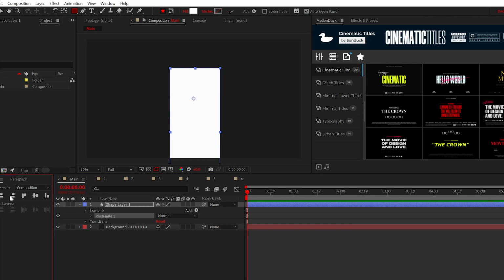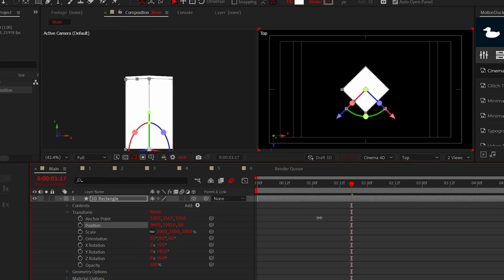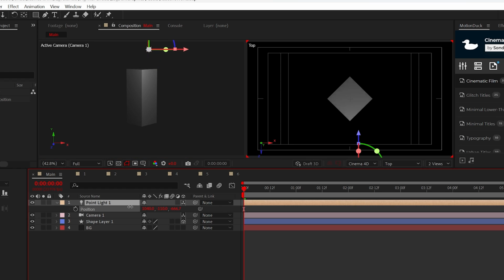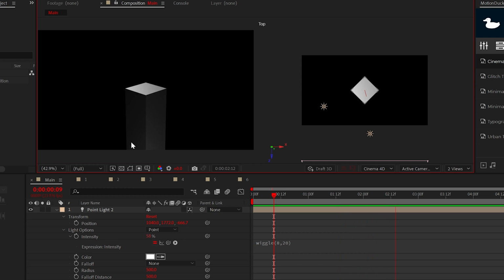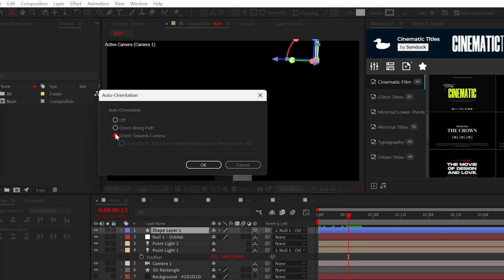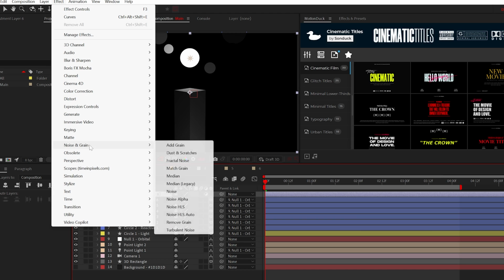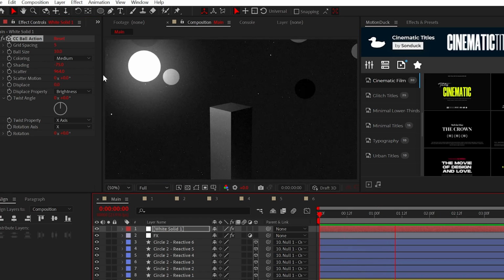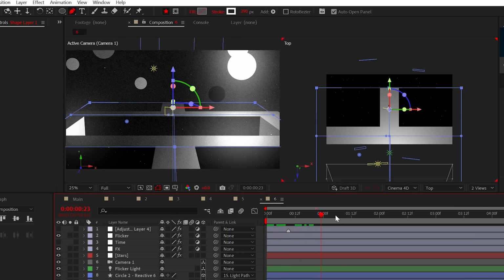Create Hyper Visuals & Physics - Motion Design in After Effects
35,000+ Templates - Are you ready to conquer light & shadow and create masterful motion design? We’ll be using After Effects to create 3D scenes with reactive lighting that will make your vision cinematic - and it’s all easy to do.

Timecode:
0:00 Hello There!
0:17 Step 1 - 3D Objects
2:01 Step 2 - 3D Lighting
3:15 Step 3 - Orbital Light Animation
4:48 Step 4 - Effects
5:56 Step 5 - Shadows